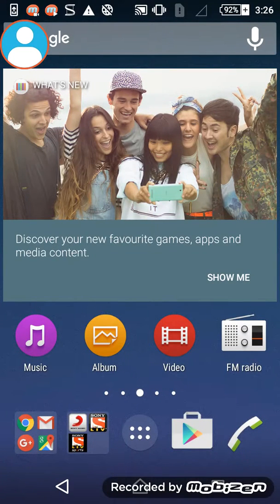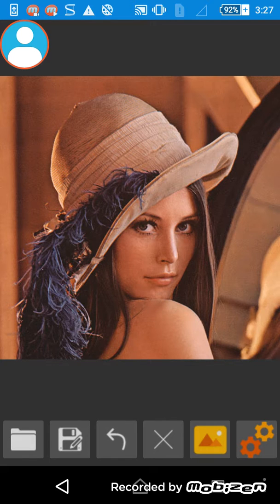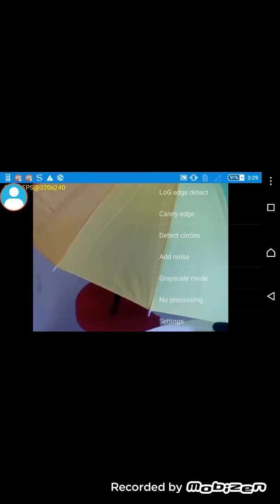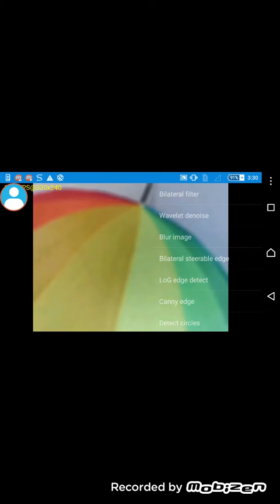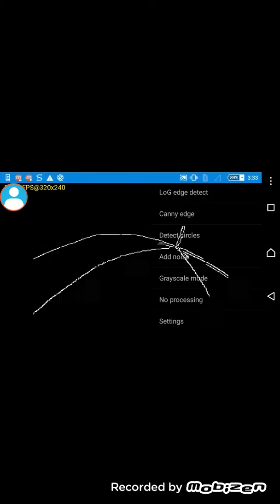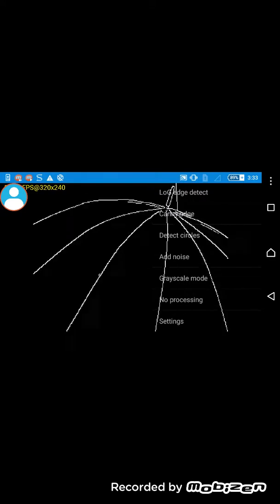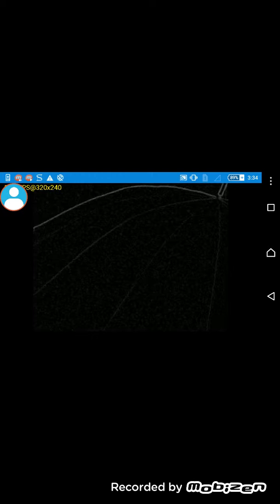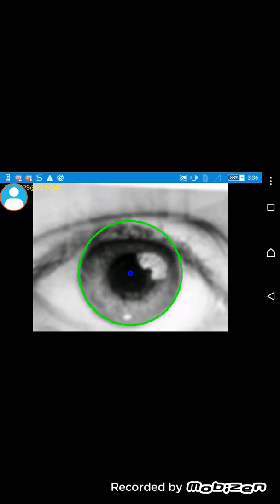SpectrumWorks Image Processing Android app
This is the demo of the SpectrumworksIP - An Android app for demonstrating image processing stuff developed at Spectrumlab IISc, Bangalore, India.